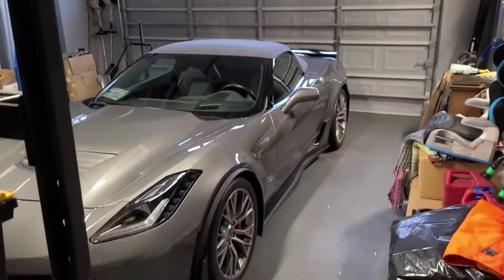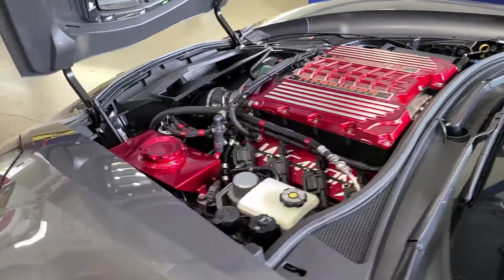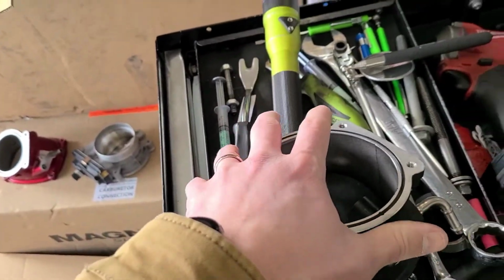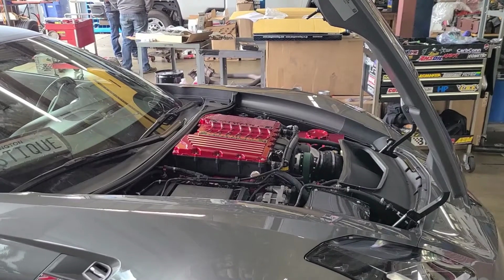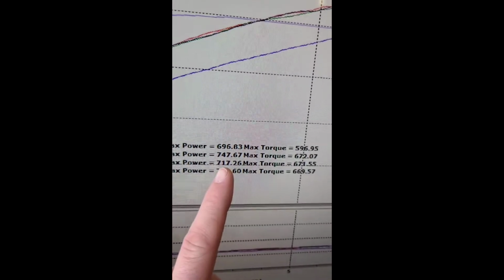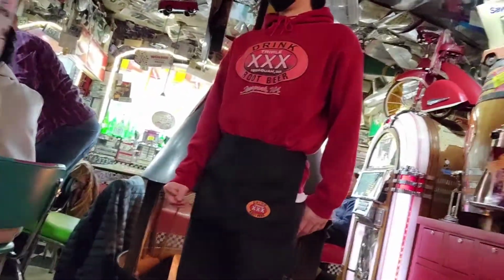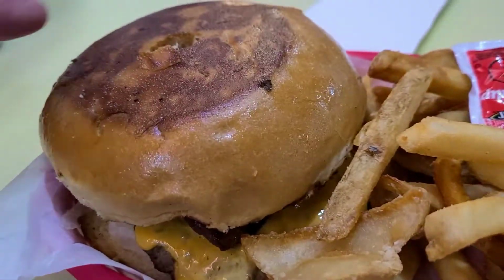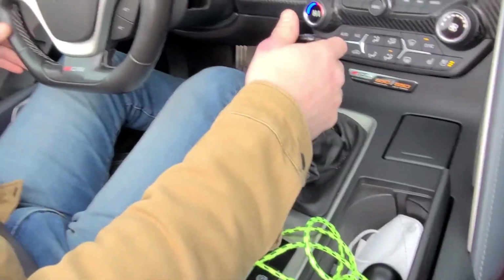Z06 Mystique goes to the Dyno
Taking my father's 2015 Z06 to the Dyno.
New Magnuson 2650 supercharger, and a whole bunch of new parts. Come along for the ride

 Big shout out to Carb Connections you can find them on Facebook and Instagram.